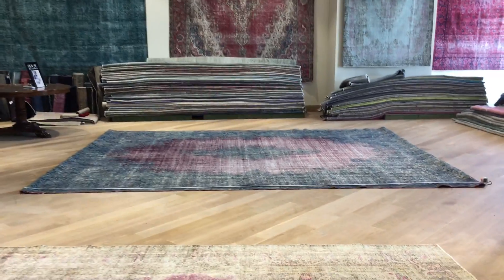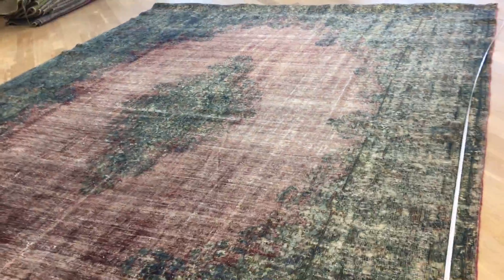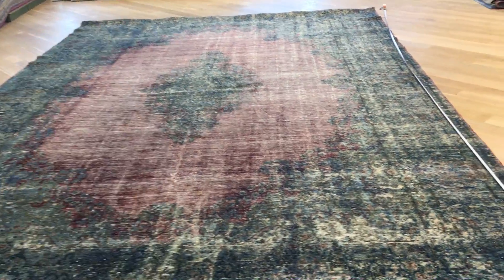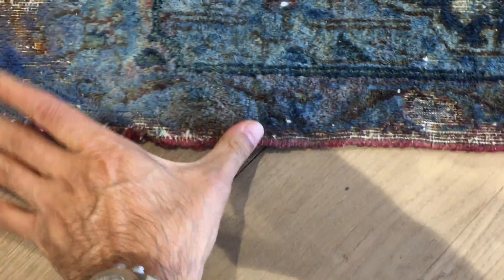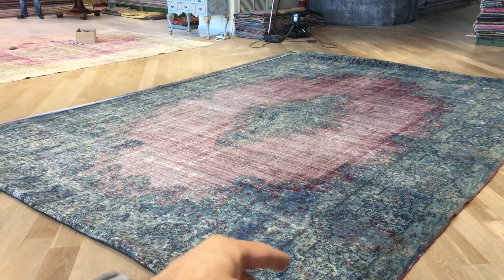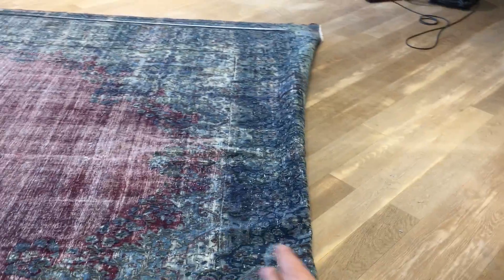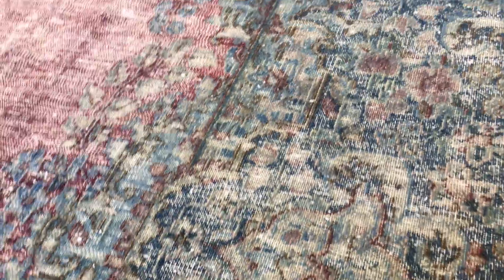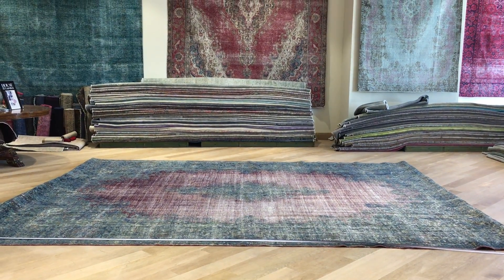vintage teppiche 18134